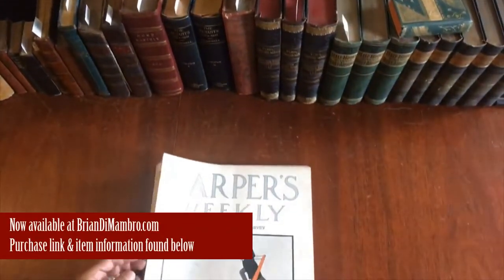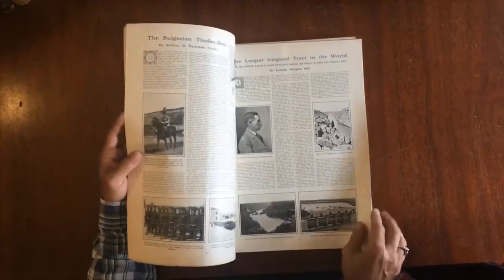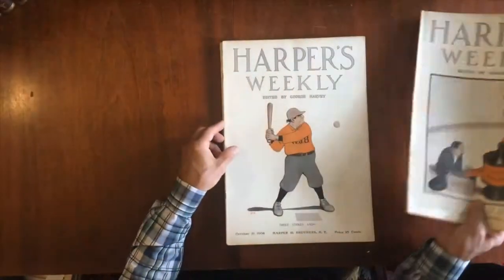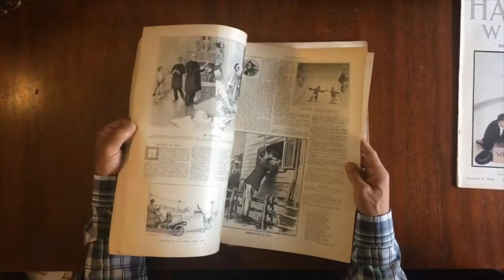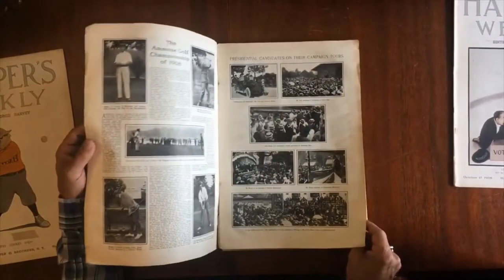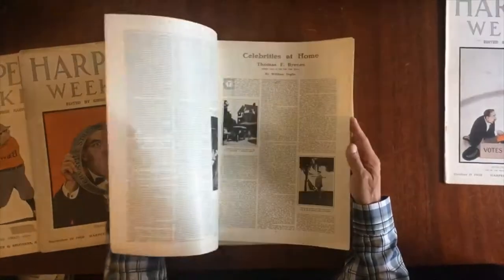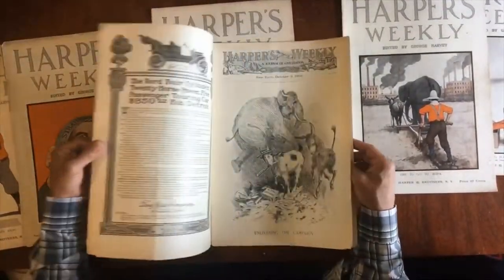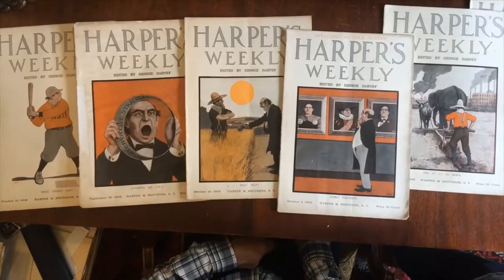Peter Newell color art covers Harper's Weekly 1908 magazine wonderful lot of 6 rare complete issues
Short video captures condition much better than words. Please watch prior to purchase to ensure a clear understanding of the group.

Harper's Weekly, edited by George Harvey.
Published New York by Harper & Brothers.
6 weekly issues from 1908. Each issue c. 36 pp.

All with little known and very elusive color illustrated covers by Peter Newell.

Each issue well illustrated with many b&w photographs touching on a wide range of topics plus great period advertising, often pictorial.

Scarce complete issues, with their supplemental outside color extra pictorial advertising wrappers, each here with a scarce Peter Newell color cover.

Dates are:
September 26th.
October 3rd.
October 17th.
October 24th.
October 31st.
November 14th.

A nice batch of six Harper's Weekly periodicals from the early 20th century. Covers and articles often focus on the 1908 Presidential election between Howard Taft and William Jennings Bryant.

All remain mostly clean, various assorted small age flaws as typical for random survivals such as these (most loose issue periodicals of this early 20th century era are inherently uncommon/ scarce).

Magazines each measure: 16" H x 11 1/4" W.
[V1794].